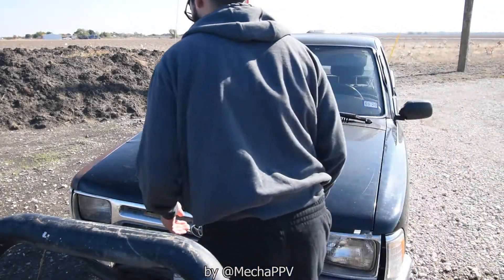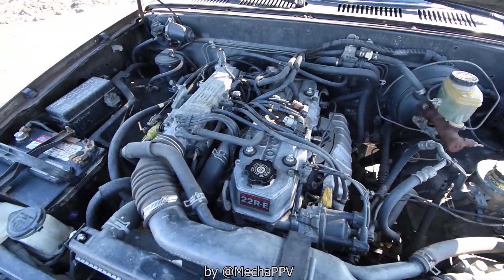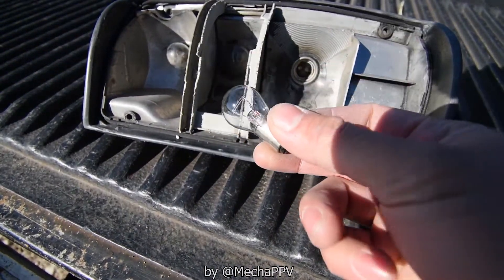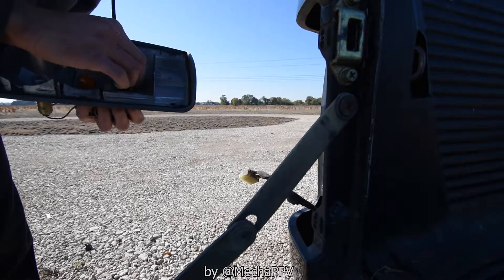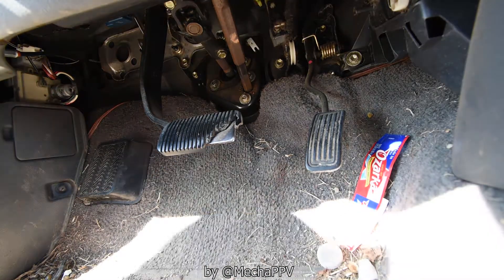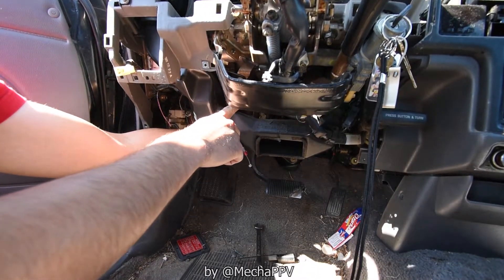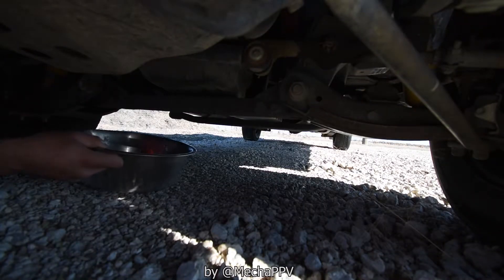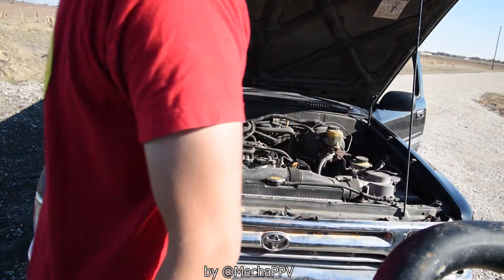1994 Toyota Pickup - The Black Pearl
Here is a curve ball for my viewers. Had to suddenly work on this jewel. I like to call it "The Black Pearl." A BEAUTIFUL truck! She had a couple of issues, so we are going to fix her right up!